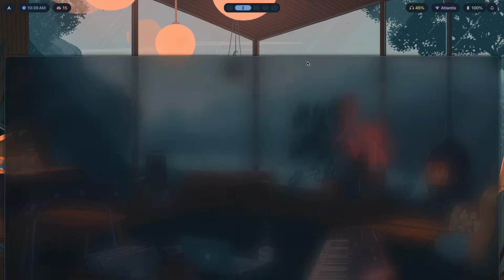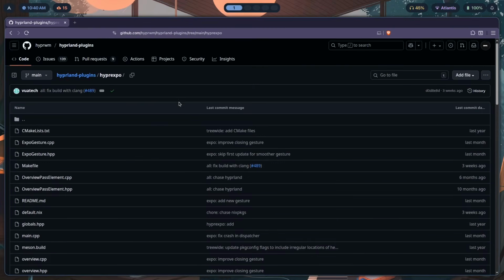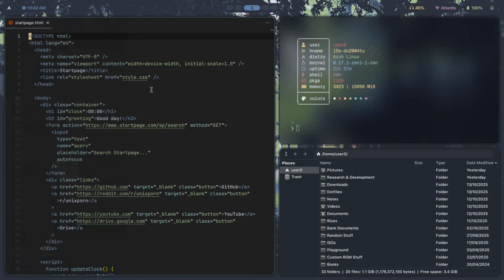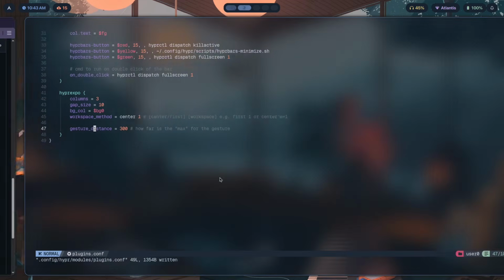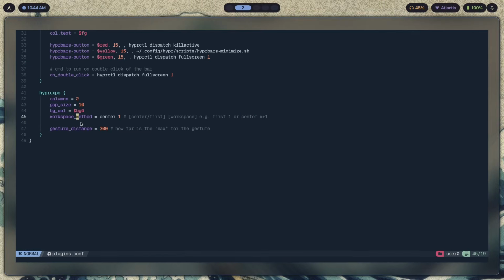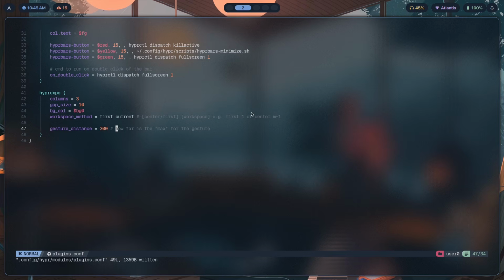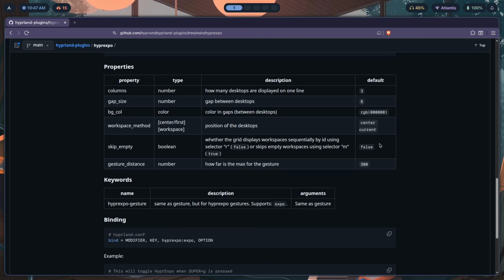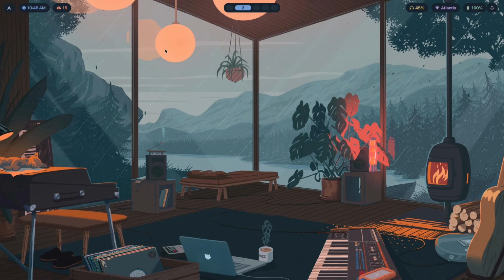How to Use Hyprland Plugins (Part 3) | hyprexpo